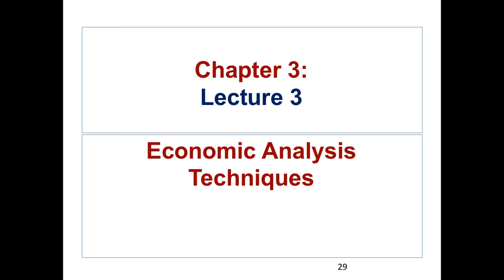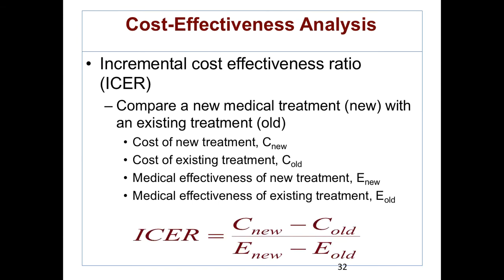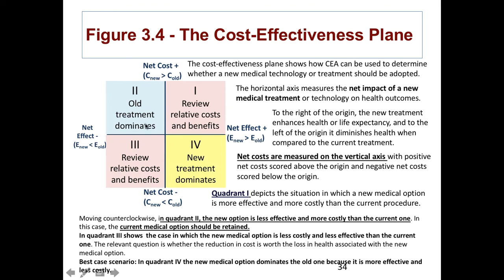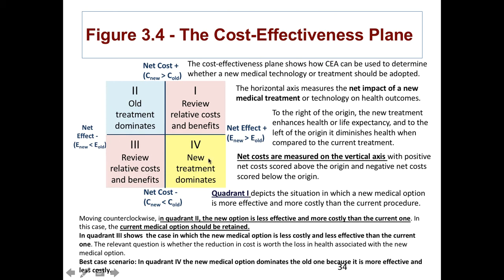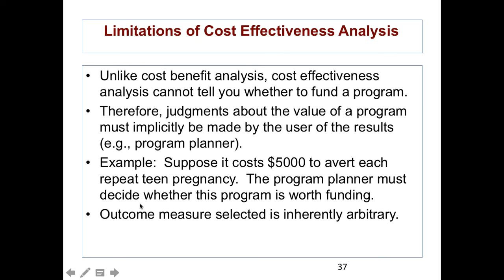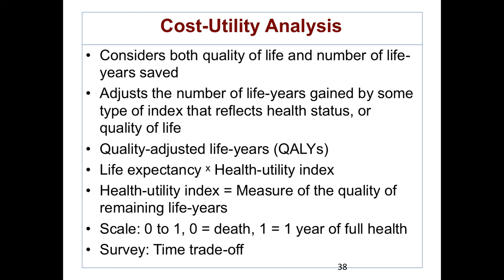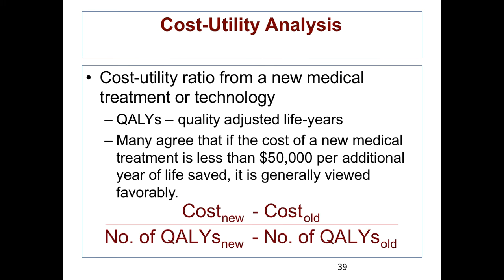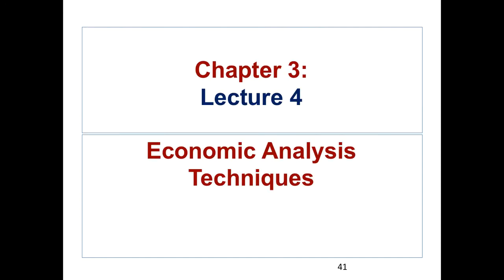Chapter 3- Lecture 3- Health Economics Dr. Farahati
3- Cost-Effectiveness Analysis (CEA)